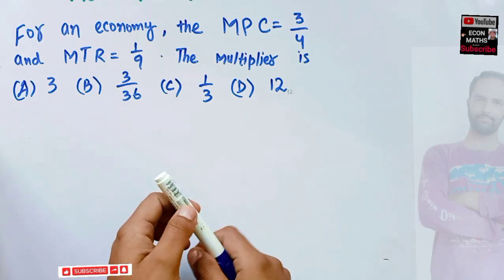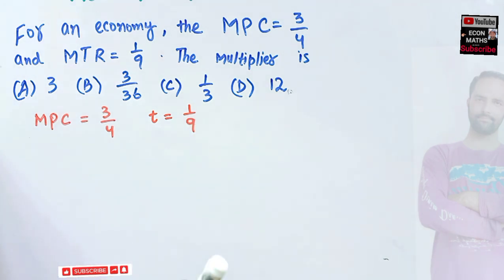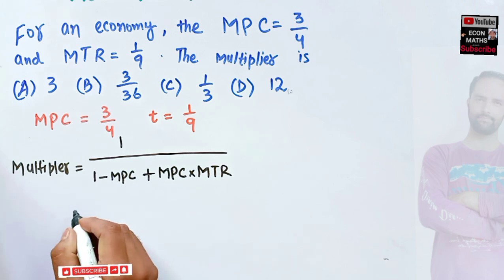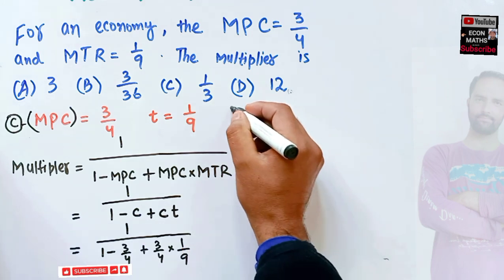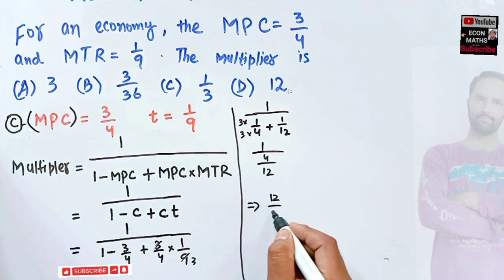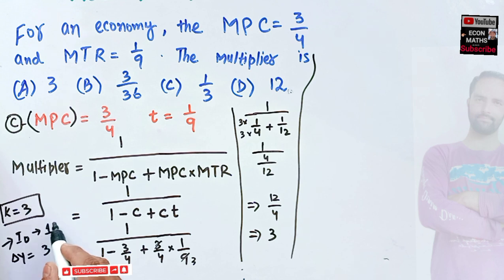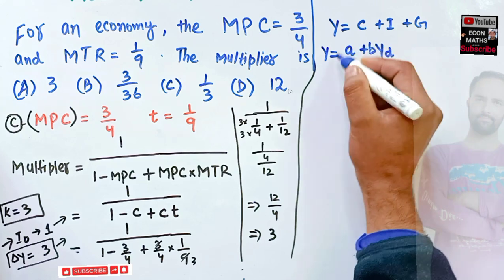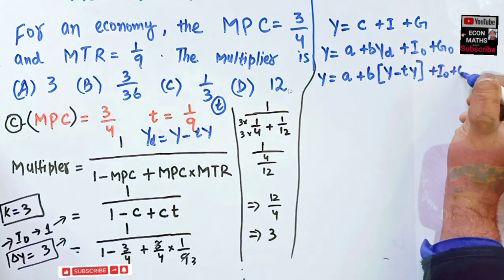if MPC= ¾ , MTR= 1/9 find value of Multiplier. marginal propensity to consume